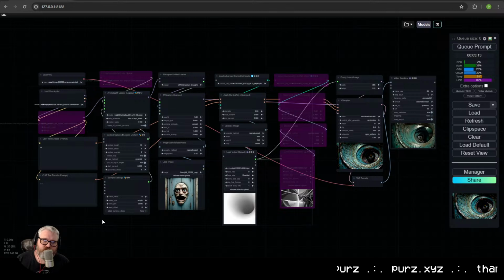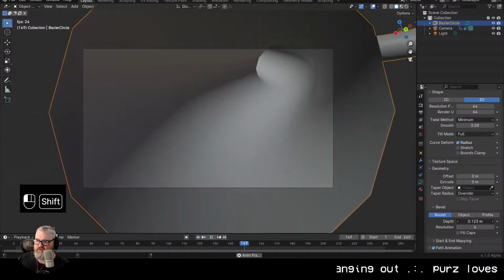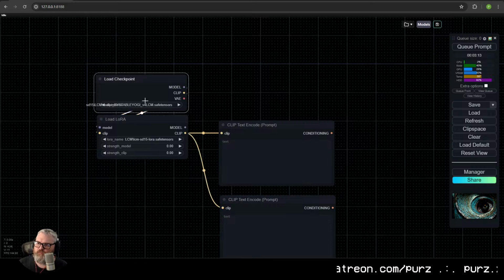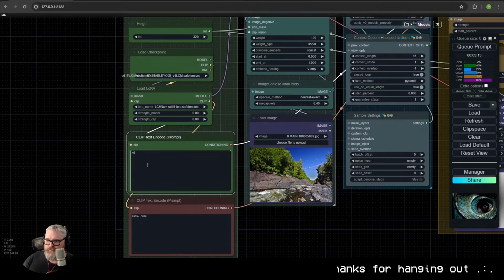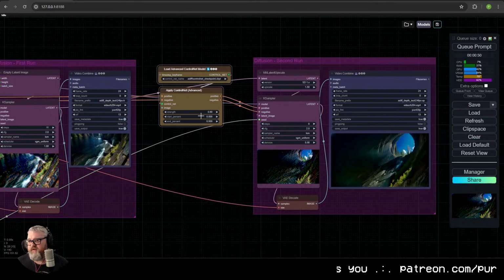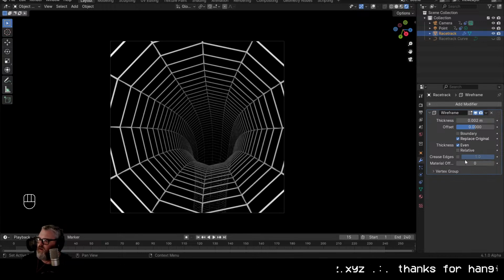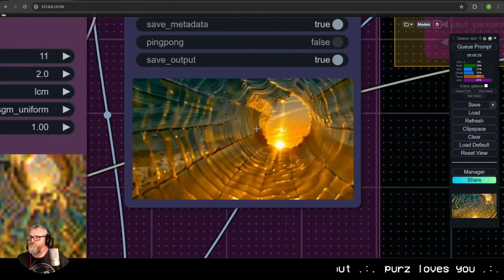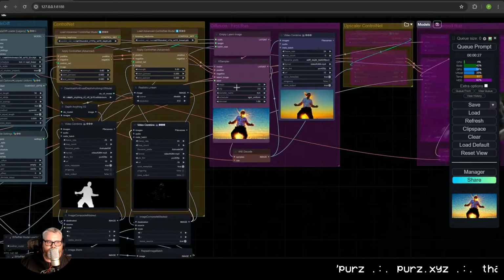Blender Depth Map Animation to AnimateDiff in ComfyUI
Make a looping tunnel animation in Blender, render it as a fake depth map, then use it to drive an AnimateDiff dream in ComfyUI with ControlNet and IPAdapter.

I speedrun the Blender side first: a Bezier circle racetrack, a camera and point light on a follow-path constraint, a beveled tube and a black world so it renders out as a depth pass. Then I rebuild my ComfyUI workflow from scratch: AnimateLCM with an LCM checkpoint, IPAdapter Advanced for the look, a depth ControlNet fed by the Blender video, and a second pass with NN Latent Upscale plus the ControlGIF ControlNet for more detail. After that we stack a wireframe line art ControlNet, mask IPAdapters with a shape mask, and swap in regular footage using Depth Anything V2, realistic line art preprocessors and BiRefNet to cut out the background.

Chapters
0:00 Intro: Blender animation to ComfyUI dream
1:46 Building a tunnel path with a Bezier circle
5:16 Camera follow-path constraint & looping keyframes
8:15 Beveling the curve into a tunnel
11:49 Fake depth map: a light that follows the camera
15:13 Smoothing the mesh & rendering the depth video
19:37 Building the AnimateLCM + IPAdapter workflow
26:52 Depth ControlNet from the Blender video
35:44 Second pass: NN Latent Upscale + ControlGIF ControlNet
43:20 Full 240-frame looping run
48:41 Wireframe line art ControlNet from Blender
56:14 Masked IPAdapters with a shape mask
1:00:31 Regular footage: Depth Anything V2 & line art preprocessors
1:04:14 Removing the background with BiRefNet
1:10:53 Wrap-up